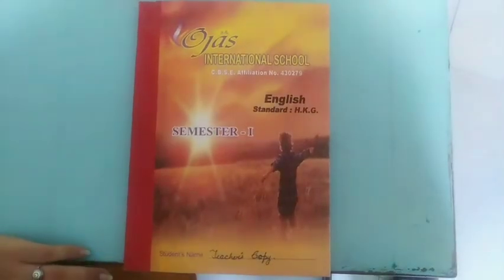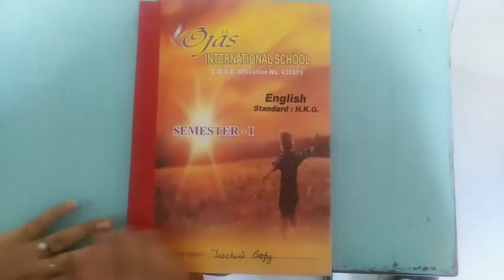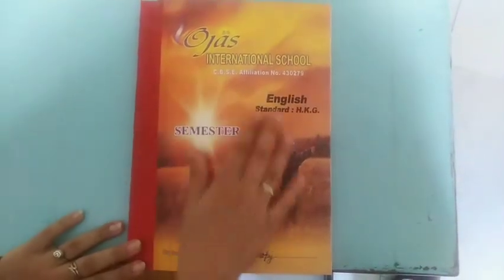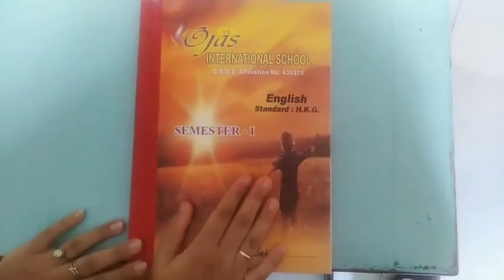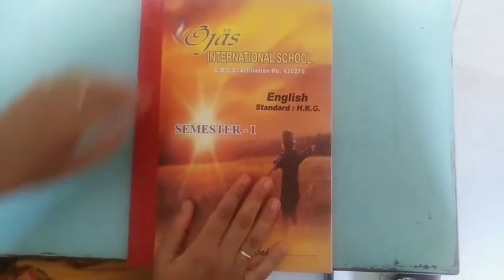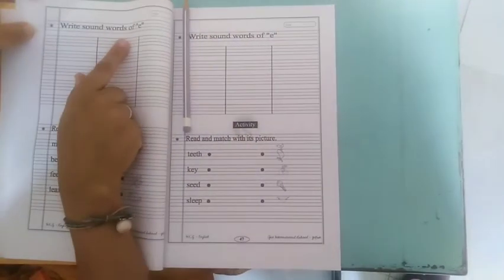Ojas International School HKG English Sound words of e